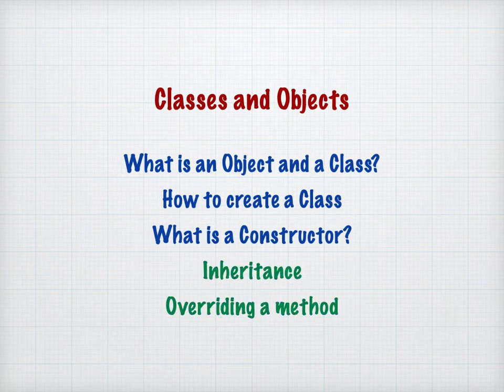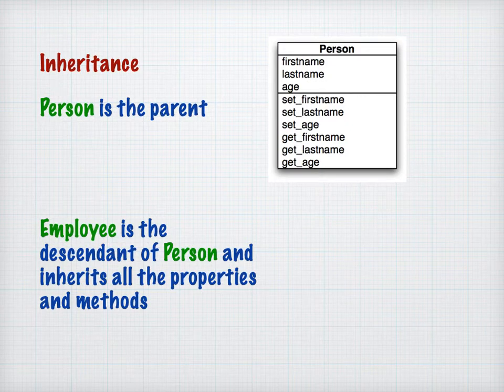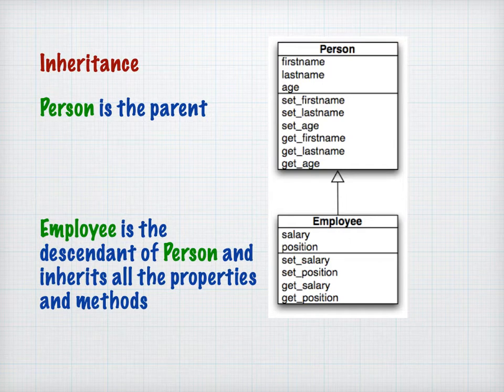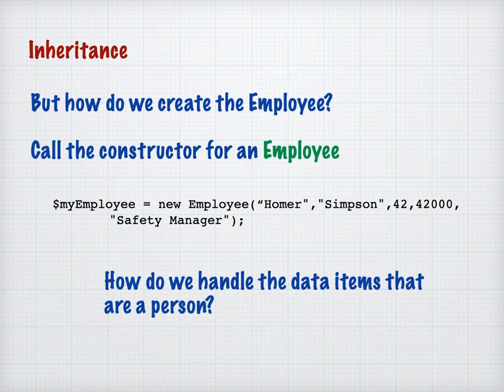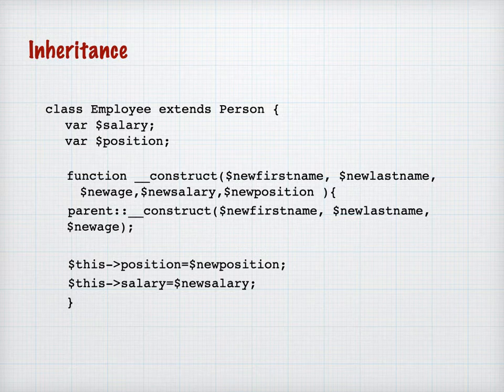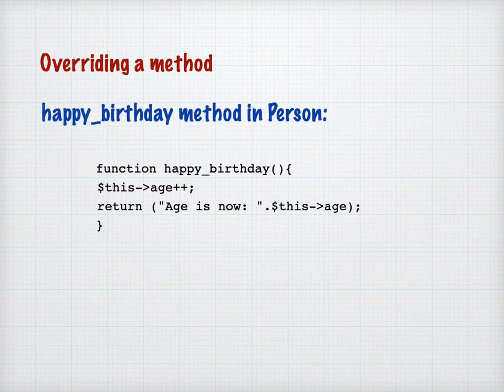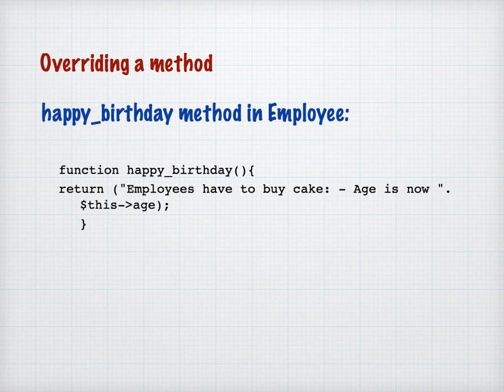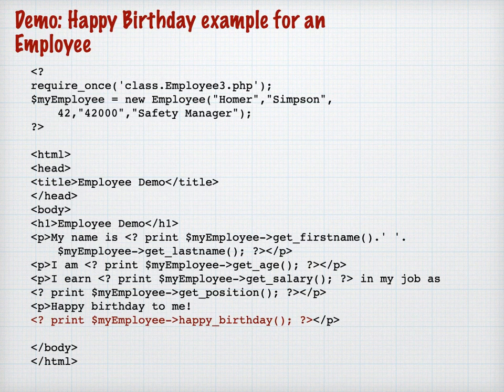Inheritance in PHP